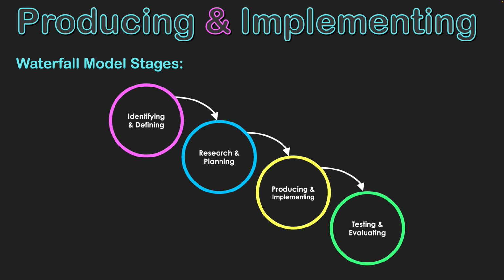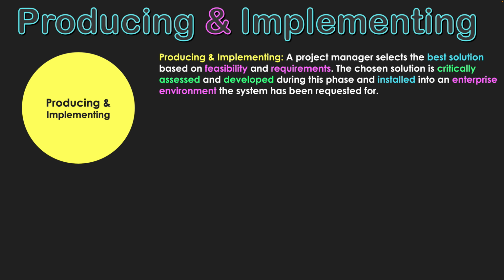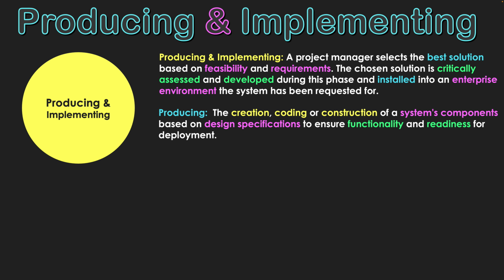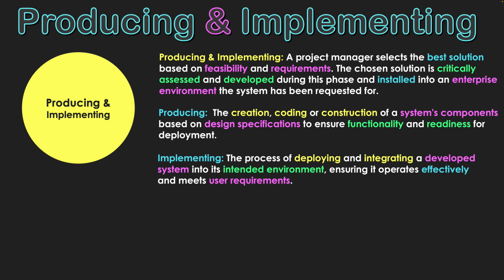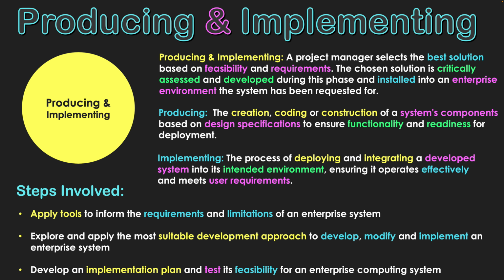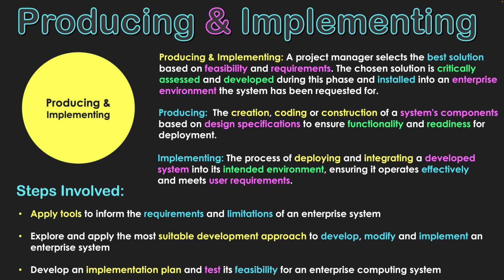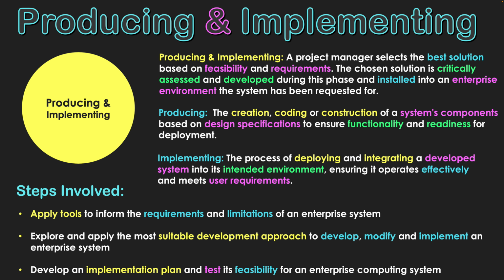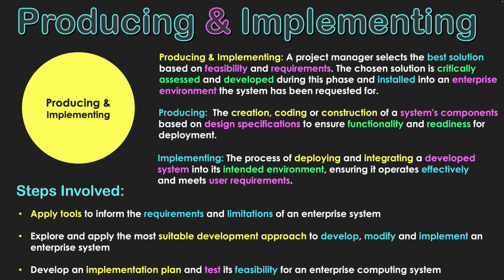Producing & Implementing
The producing and implementing stage of system development involves a project manager having selected the best solution for a project based on feasibility and requirements. The chosen solution is critically assessed and developed during this phase and installed into an enterprise environment the system has been requested for.